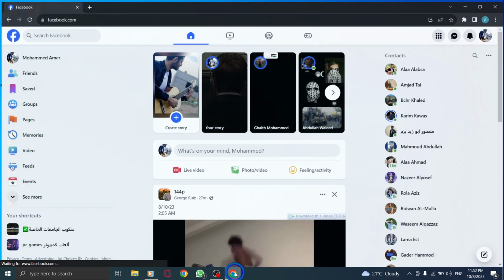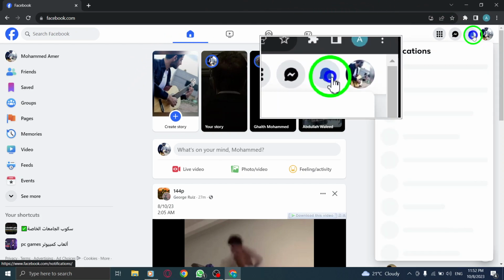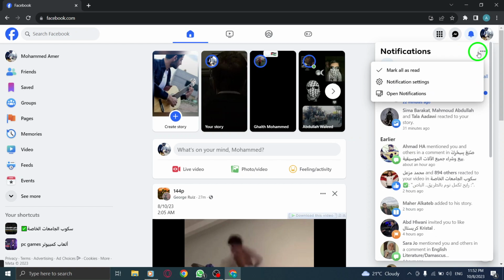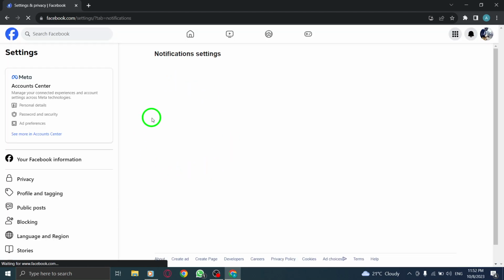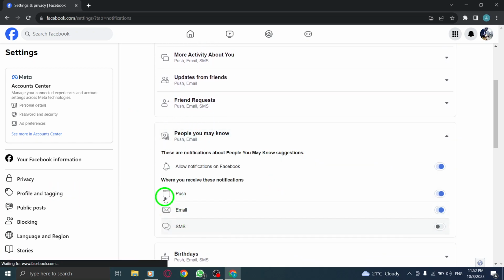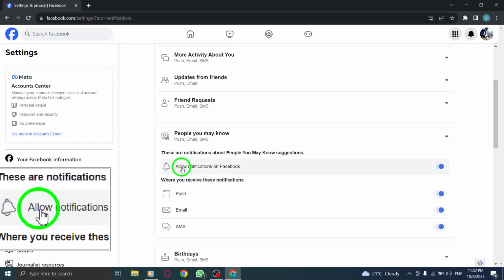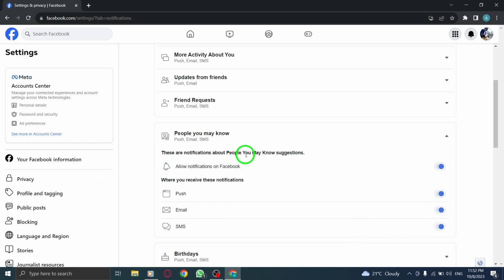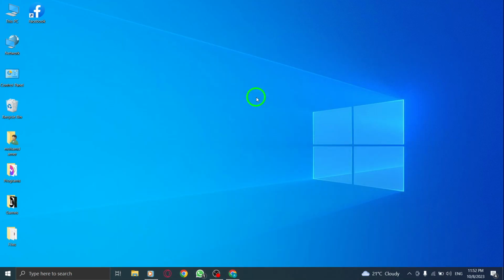How to Receive Notifications by SMS for People You May Know in Facebook on PC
Learn how to receive SMS notifications for "People You May Know" on Facebook using your PC with this step-by-step tutorial. Follow these simple steps:

1. Open Facebook.
2. Click on the notification icon from the top right corner.
3. Click on the three dots.
4. Click on Notification settings.
5. Click on People you may know to open it.
6. Toggle on the switch next to SMS (make sure to toggle on the switch next to Allow notifications on Facebook).

By enabling SMS notifications, you'll stay updated about potential connections and expand your network on Facebook. Don't miss out on connecting with people you may know!